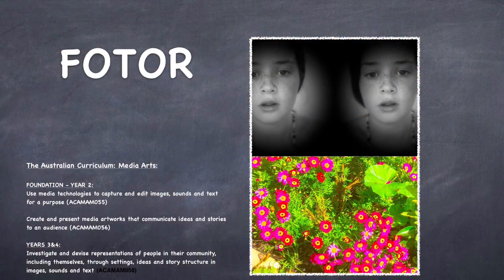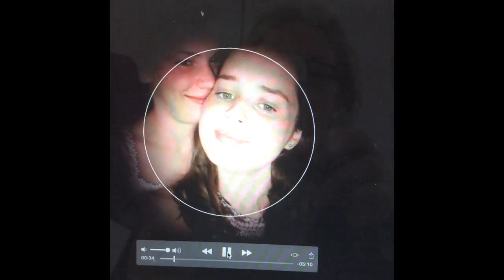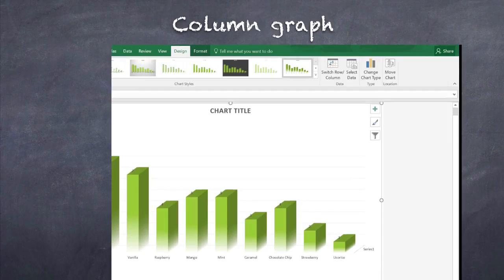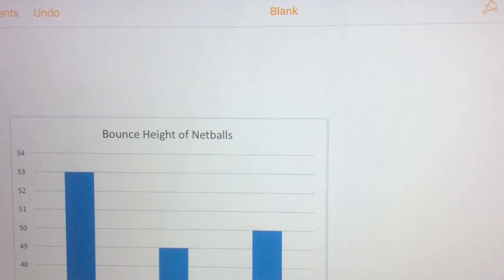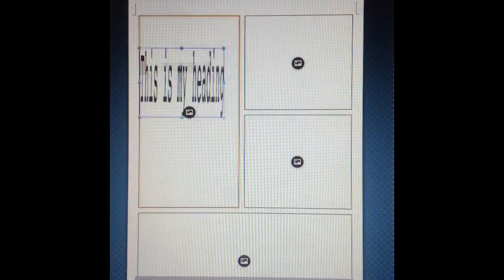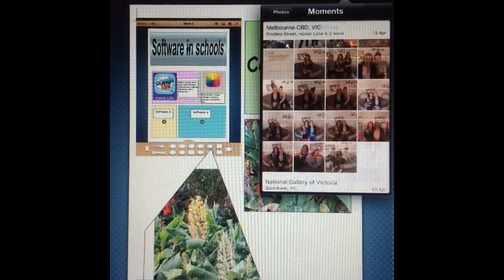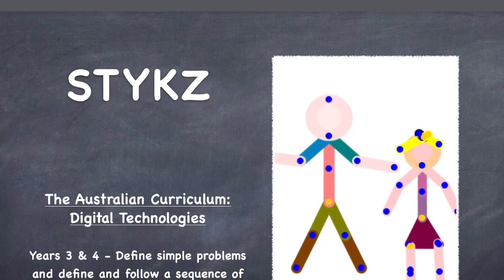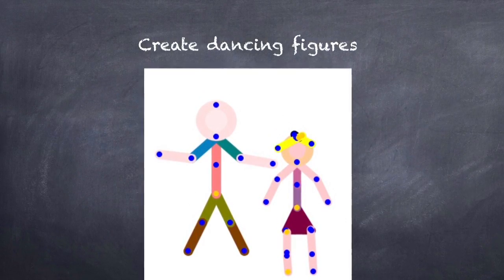Technologies in the Classroom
IT movie - 4 Technologies